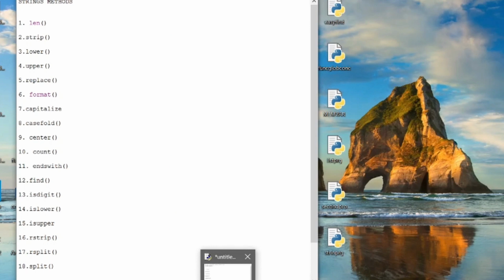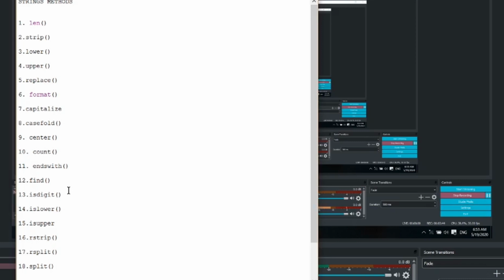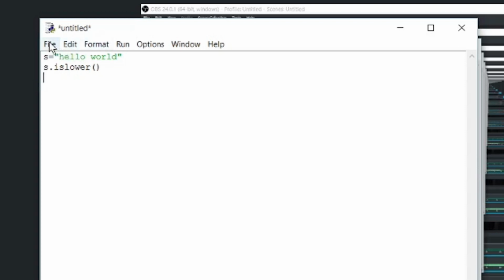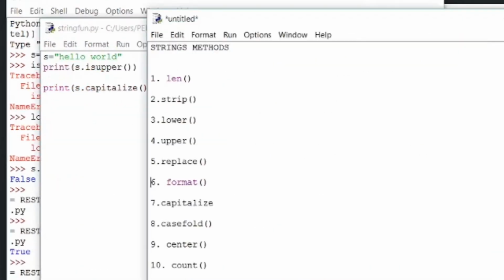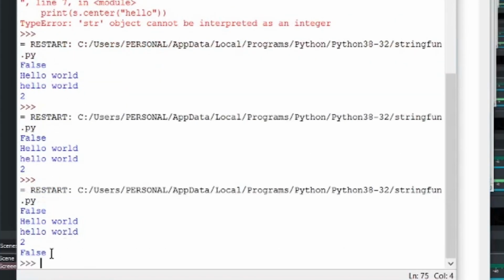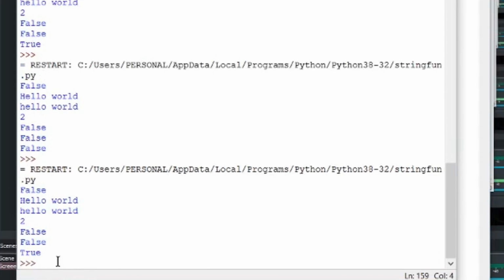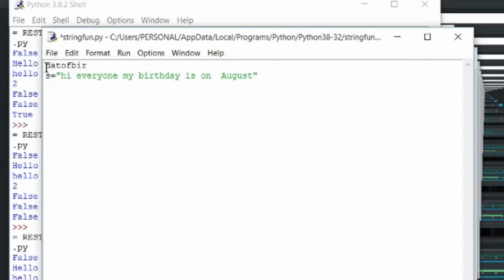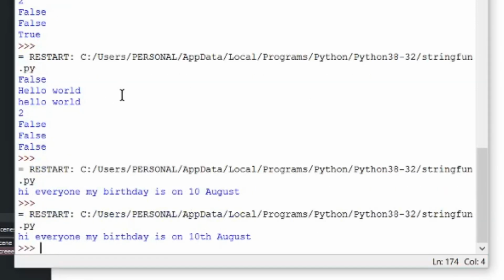Strings in Python PART 2 | Python Course | Programming Fundas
Hey Everyone!!
Welcome to the second part of Python Strings.

In this video, I will teach you about strings in Python with examples.
Do you want to learn Python the most fastest and easiest way?
I will try to teach you everything about python really really fast and easy!
And don't forget, you will find this course INTERESTING!!

Programming Fundas!!